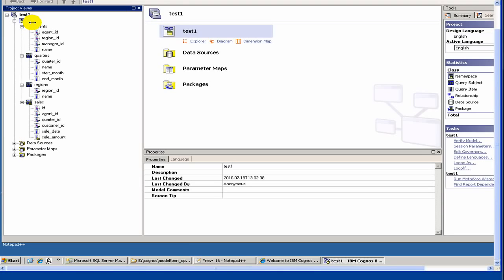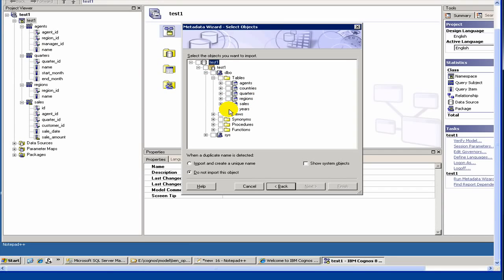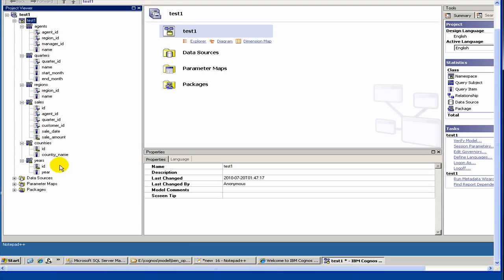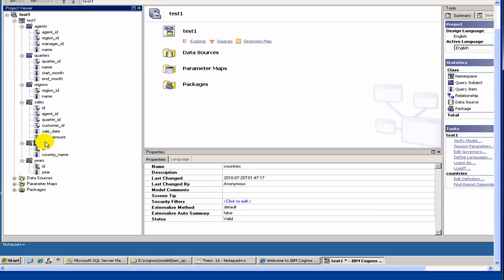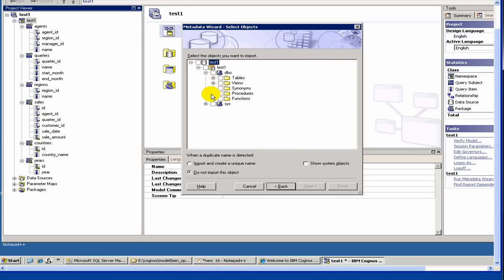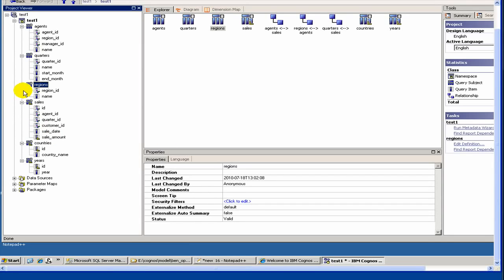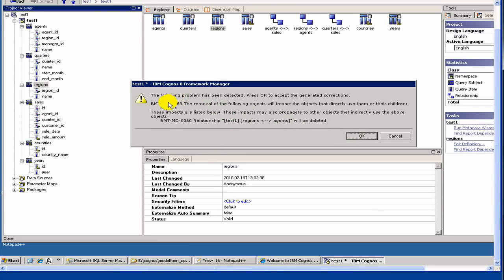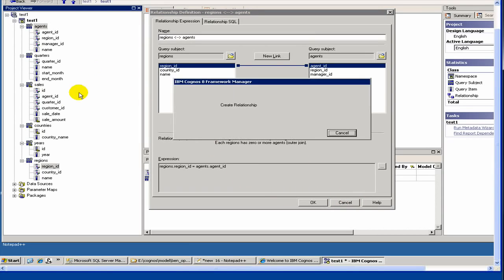Cognos Tutorial 9 FrameWork Manager Models